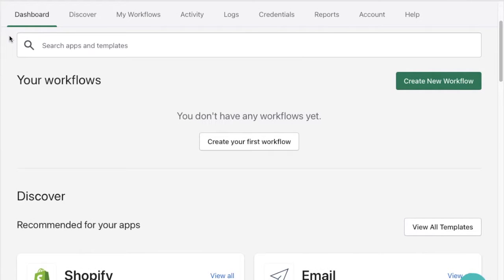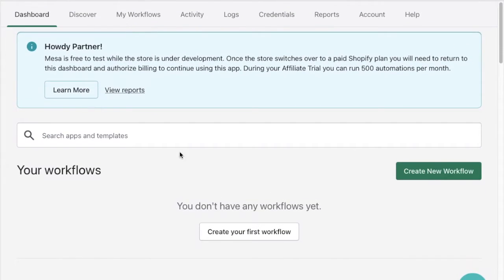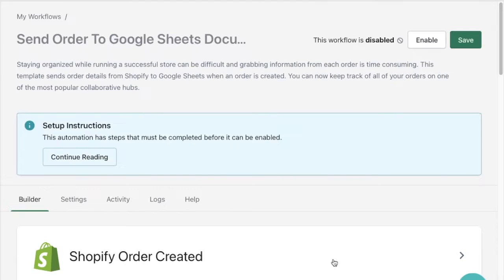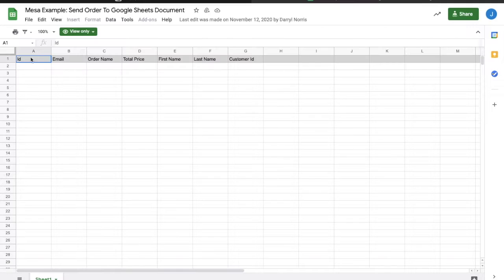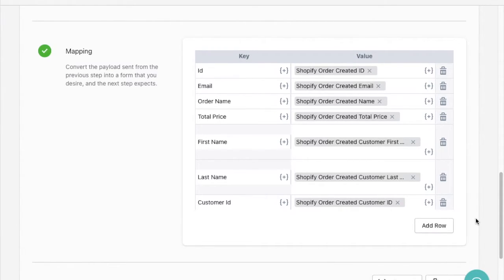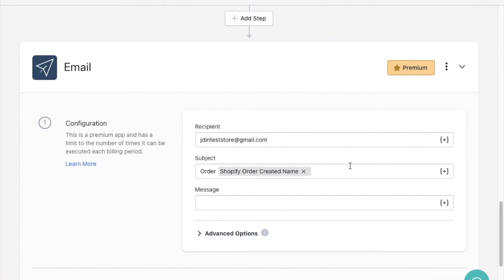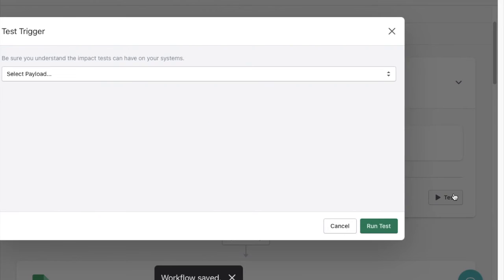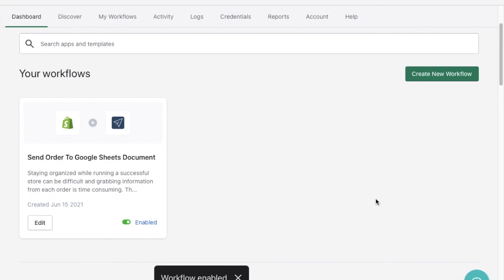Get Started With Mesa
This video will show you how to get started creating, managing, and tracking your workflows when you create them in the Mesa app dashboard.